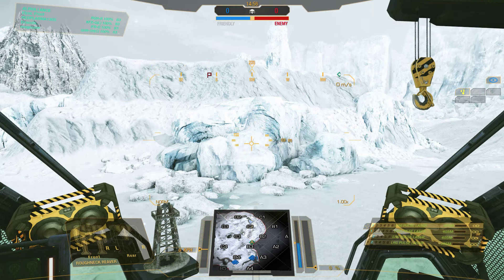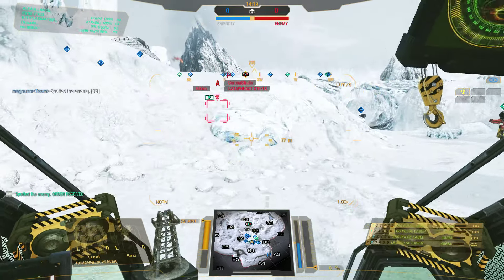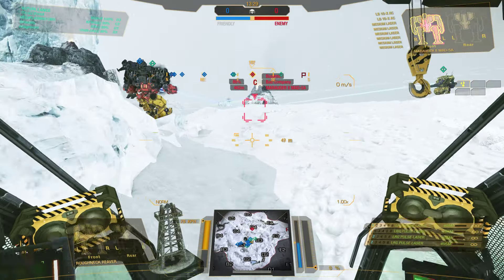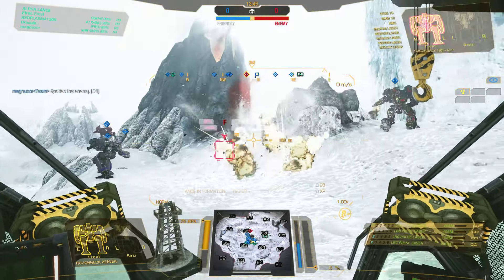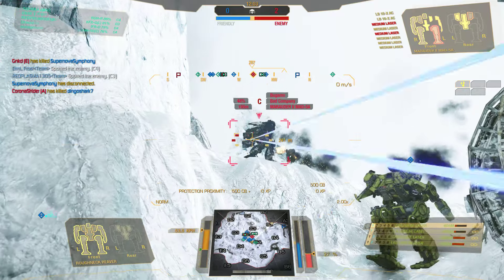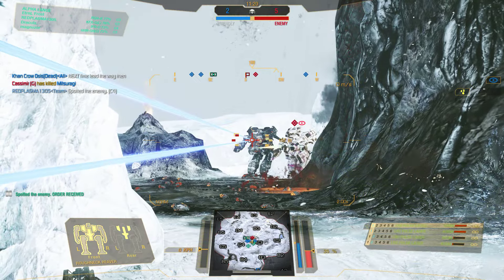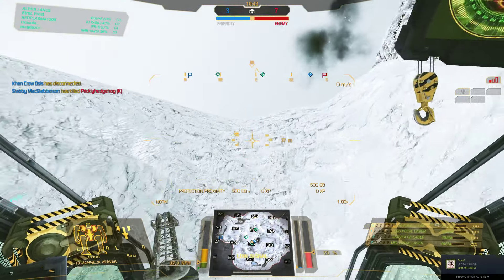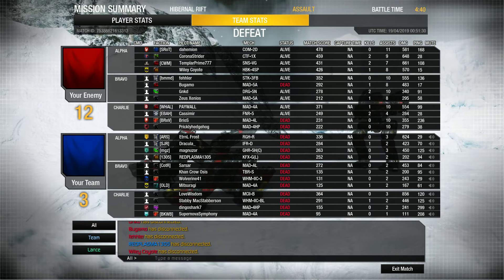MWO: Random Recordings 14 - Roughneck Reaver, RGH-R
Hibernal Rift, Assault...  A SALT

I know people are going to hate this build - taking something known to be tanky, and then gimping it with an XL.  But the amount of mobility it provides, and the good hitboxes, much like with the bushwacker, make it a lot more sturdy than you'd expect.
Also, not sure how often people expect to see quad large pulse in a 65 ton IS...

I love me IS LPL's.  The duration is incredibly short, and the range decent at mid, with the appropriate quirks.  They also have good cooldown.  Just got to watch the heat.  With the high mounts on the RGH-R, this becomes an incredibly good poker.  Very reminiscient of the quad LPL stalker, except this one has a lot more mobility and better hitboxes, trading for heat dissipation.

I do play this one much more as a second line rather than my normal brawly playstyle.  So... the XL rarely is an issue.  When it is, things are usually bad enough that it wouldn't matter...

Recorded on an Alienware 13 R3, i7-7700HQ, 2x8GB RAM@2400MHz, 1x256GB NVME SSD, and 1x512GB NVME SSD.  Using nVidia's ShadowPlay.  1080p, High Quality, 50Mbps bitrate.  Audio via Alienware AW988.